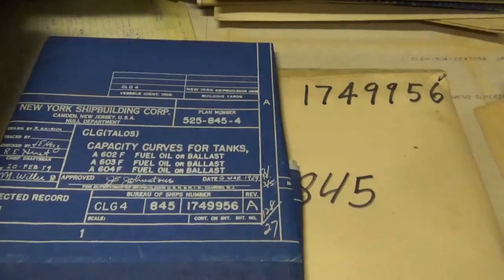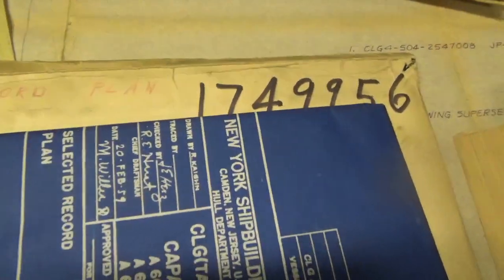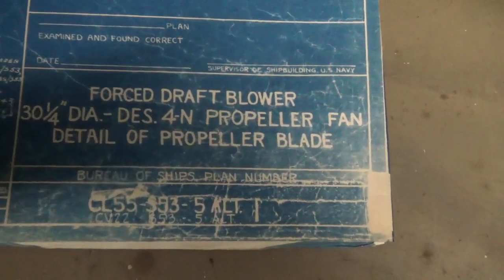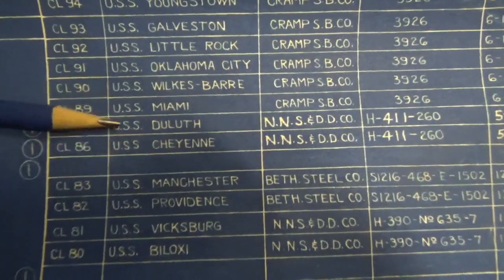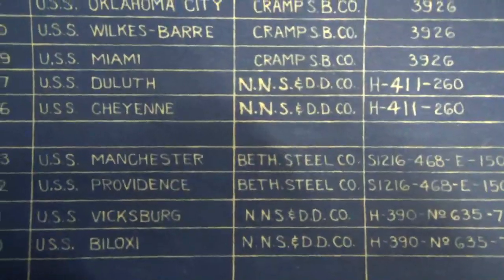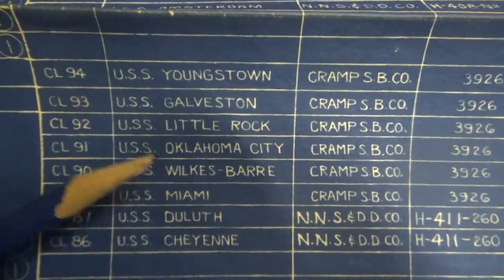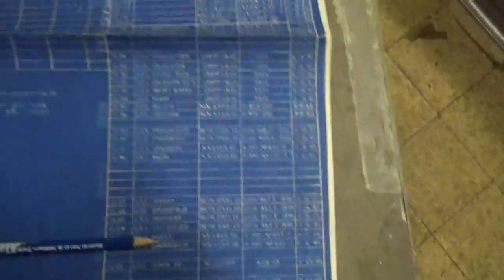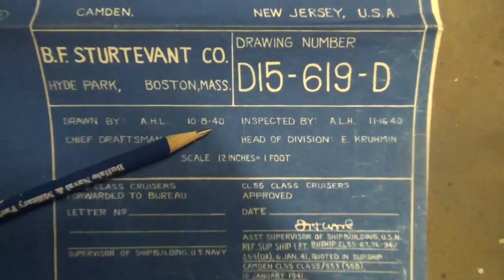US Navy Blueprints: What can be learned?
Hello all -
For tonight's video, I talk a little about the historical fabric of blueprints. The way things were planned, but adapted and changed over time.

I highlight a change at Cramp Shipbuilding, originally slated to construct USS Wilkes Barre, but ended up constructed USS Astoria in addition to USS Little Rock. Hope you enjoy this look into our blueprints onboard USS Little Rock.